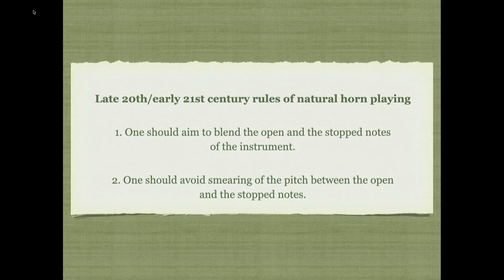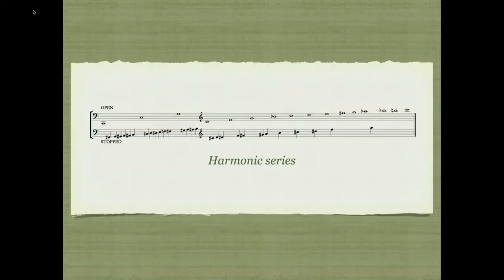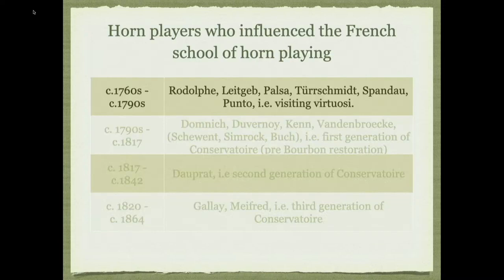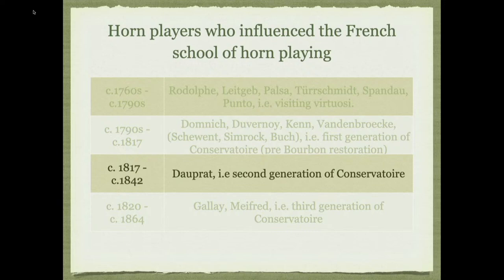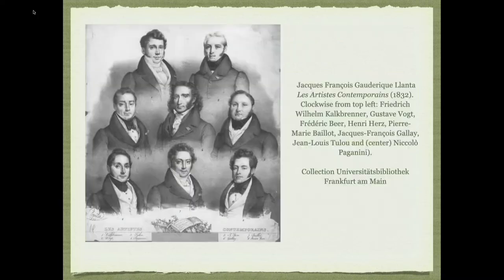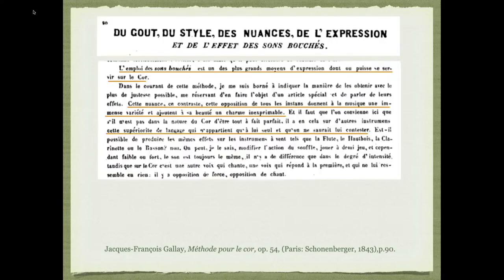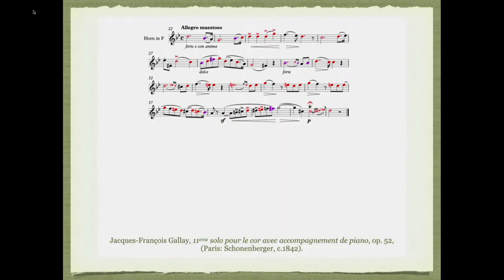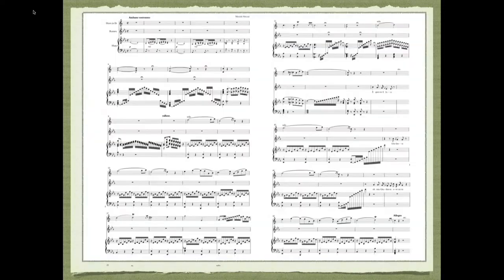RBIC 7 Anneke Scott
Anneke Scott (Cardiff)
“Another Voice that Sings”. Portamento and Timbral Shifts on the Natural Horn

Paper at the Sixth Romantic Brass Symposium "Romantic Brass in Context", Bern (CH), Hochschule der Künste Bern, 20–23 April 2023

A conference held in collaboration with the Historic Brass Society